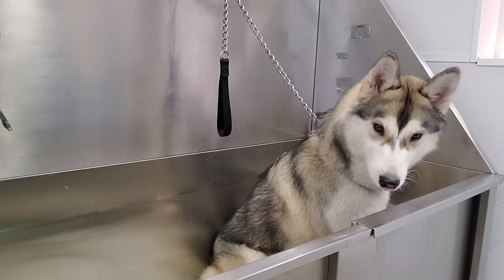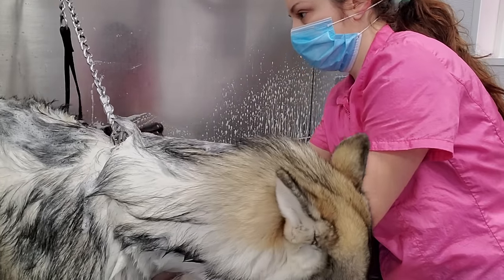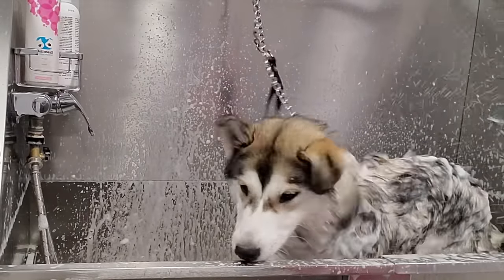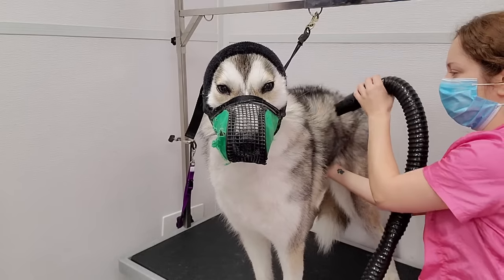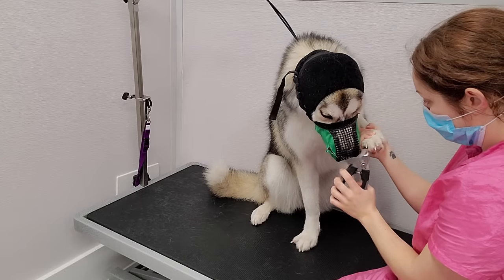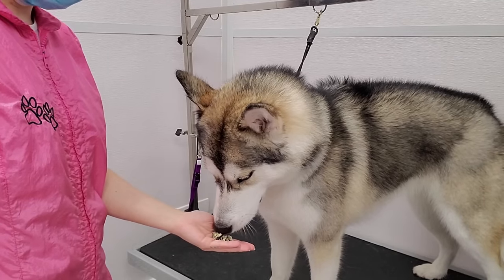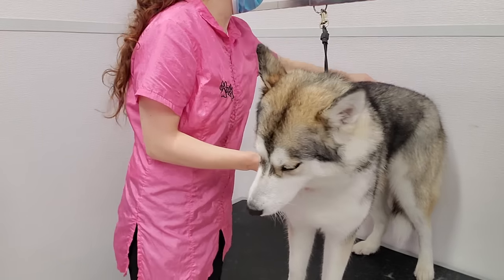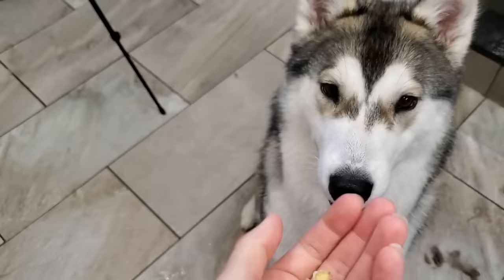Wolf-like Husky Dog Not Impressed With Grooming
This beautiful little Husky has her first grooming experience with me, and she's a comical little challenge.